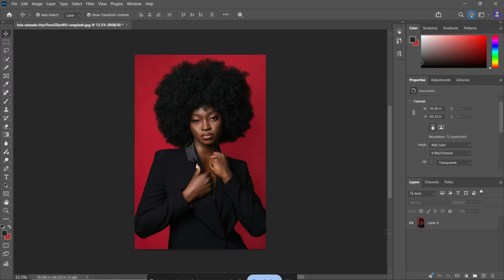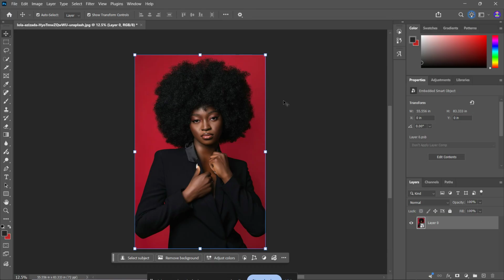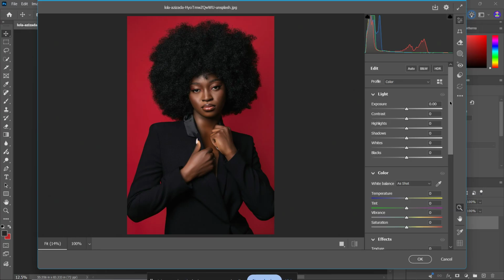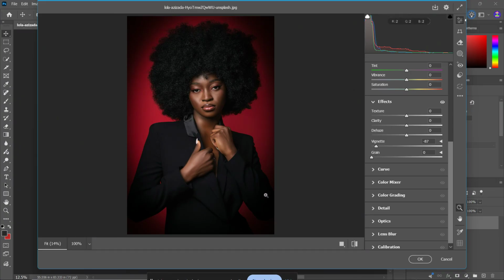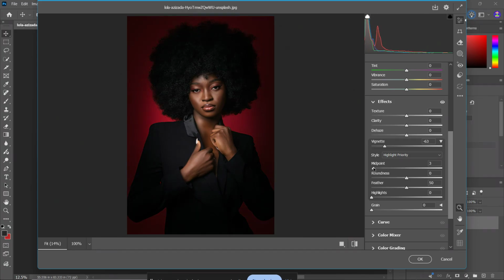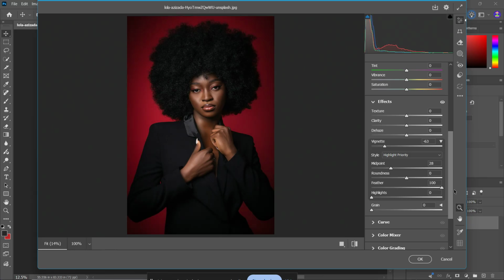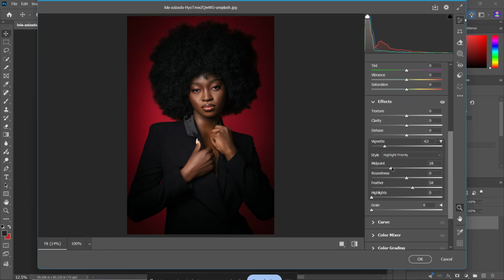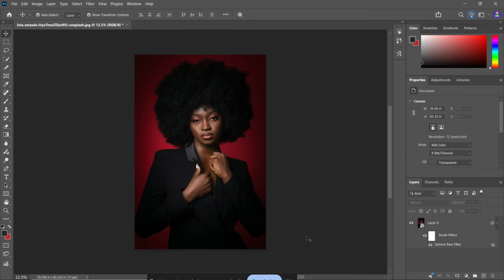How To Add Vignette In Photoshop 2026 (Easy Guide)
Learn how to add a vignette in Photoshop 2026 using Camera Raw Filter and Smart Objects for a clean, editable workflow.
This quick tutorial shows how to darken the edges, adjust midpoint and feather, and fine-tune the effect for portraits or cinematic edits.

🕚Timestamps:
0:00 Introduction
0:25 Prep The Layer With A Smart Object
0:47 Open Camera Raw Filter
1:11 Add The Vignette Effect
1:38 Adjust Midpoint And Feather
2:12 Save And Re-Edit Later

✍️What You'll Learn In This Video:
• How To Convert A Layer To A Smart Object
• How To Open Camera Raw Filter In Photoshop
• How To Add A Vignette Using The Effects Panel
• How To Use The Vignette Slider To Darken Edges
• How To Adjust Midpoint For Better Vignette Control
• How To Use Feather For A Soft Natural Fade
• How To Apply A Non-Destructive Photoshop Effect
• How To Reopen Camera Raw Filter To Edit Later

💡Pro Tips:
• Keep the vignette subtle for portraits and product photos.
• Use more feather for a smoother, more natural fade.
• Push the midpoint carefully so the center of focus stays clean.
• Save the layer as a Smart Object before applying any filter.
• Double-click Camera Raw Filter anytime to refine the look.